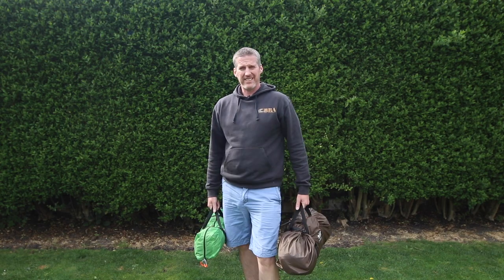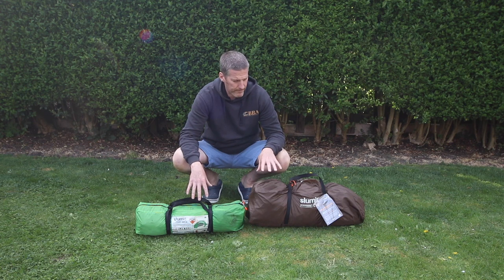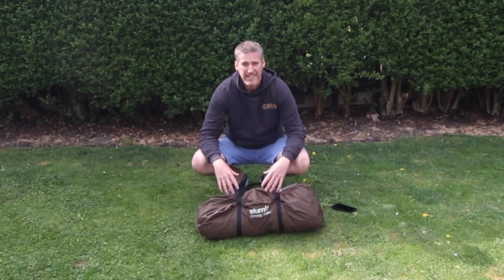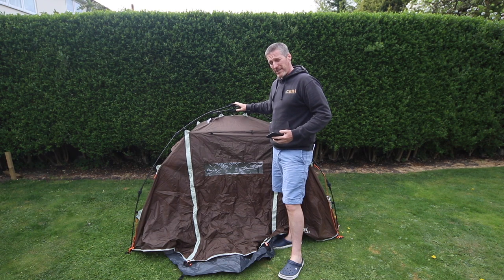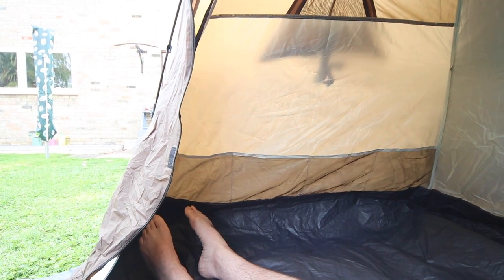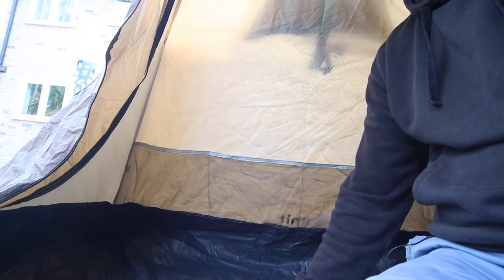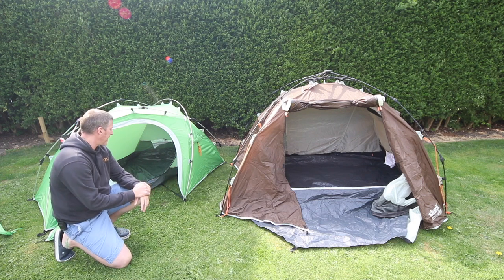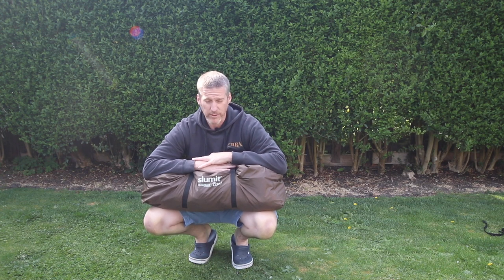Slumit Cub II initial review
In my slumit cub II initial review I will show show you how easy it is to erect this flash frame tent and how to pack it away. You will hear how a man of my size fits in to this tent versus the sulmit inca 1 tent that I took with me on my trip to the French Pyrenees TET. I will also share some other technical aspects to this tent travel friendly tent

Slumit Inca 1
Slumit Cub II.

I use the following equipment to record my LIVE broadcasts & video footage

All other footage, sound & lighting
Canon 80D body only
Sennheiser lapel lavalier mic
Craphy C-12B for lighting

Live broadcast
Sound - Rode NT USB condenser mic
LIVE camera: Logitech C920 Pro HD

BMW R1200 GSA